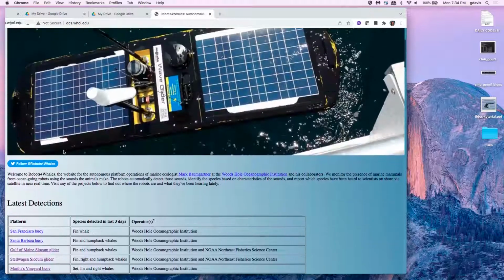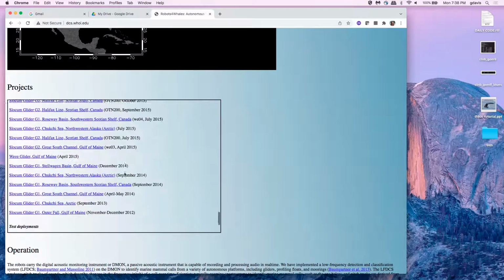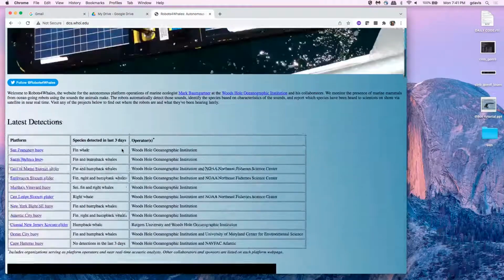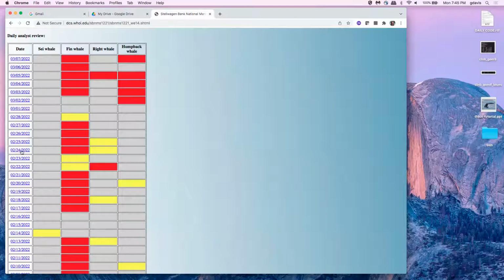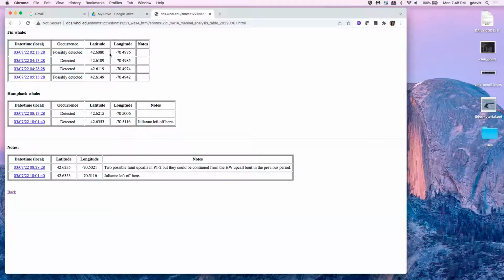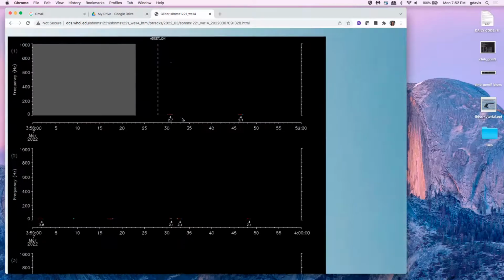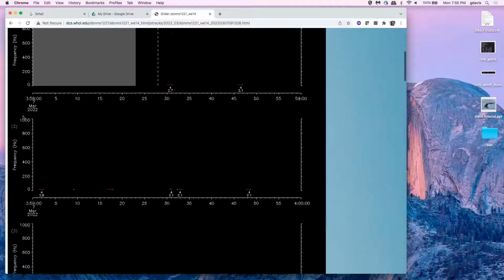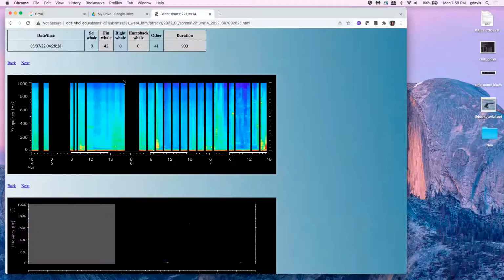Part 6 - Robots4Whales Website Introduction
Part 6 of the recordings from the Low-Frequency Detection and Classification System (LFDCS) Tutorial held at the Detection, Classification, Localization, And Density Estimation (DCLDE) 2022 Conference in Honolulu, HI